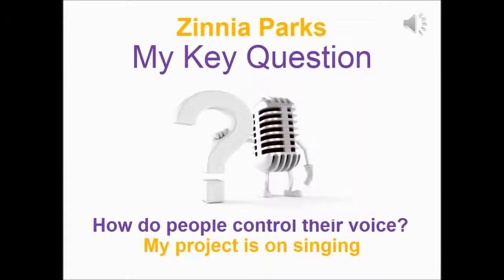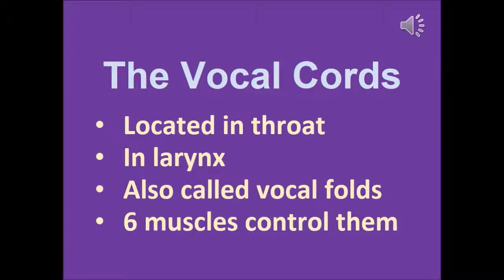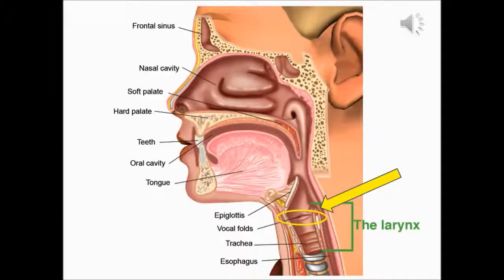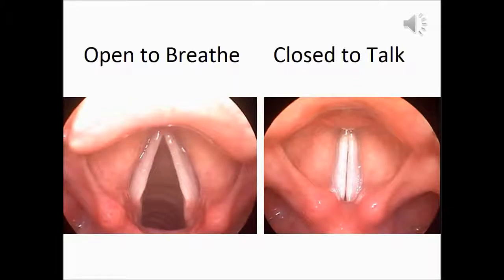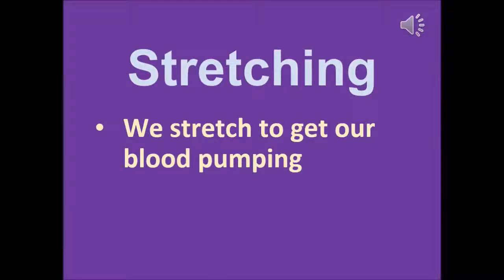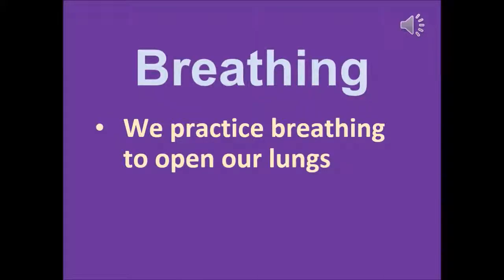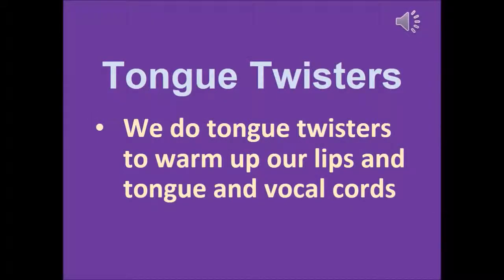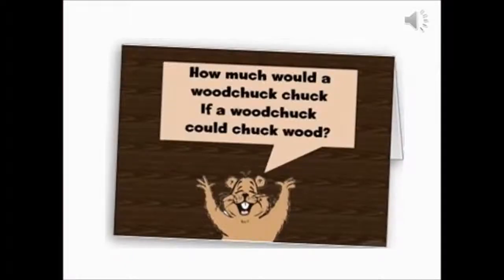Zinnia Spring Project Second Grade Singing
The video Zinnia made to share with her class